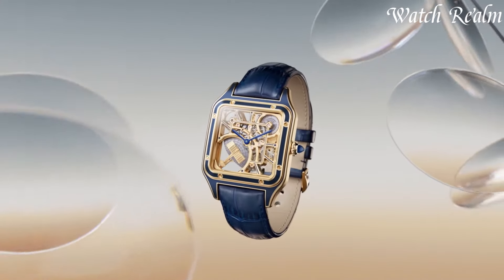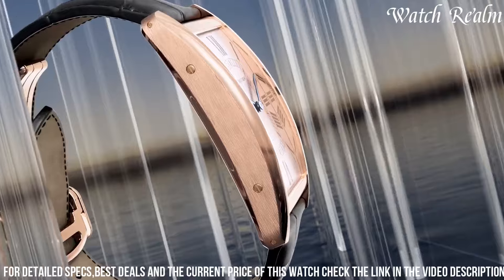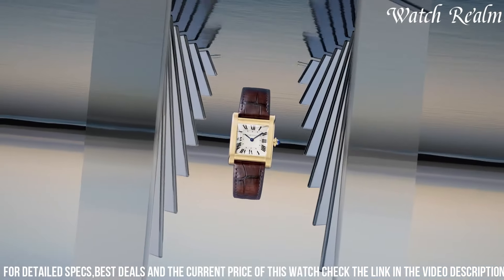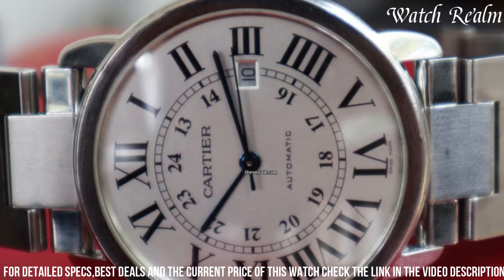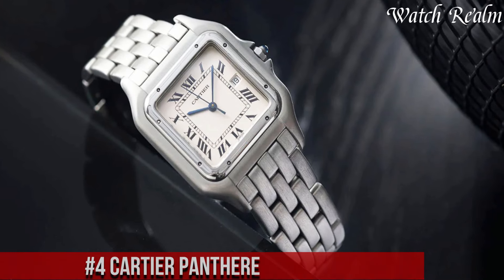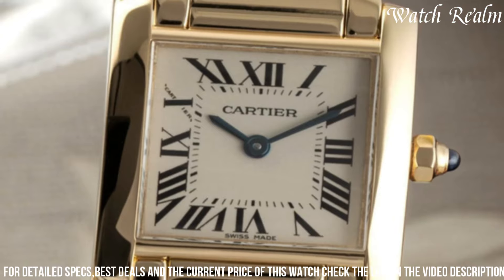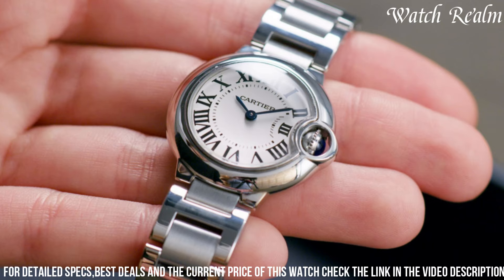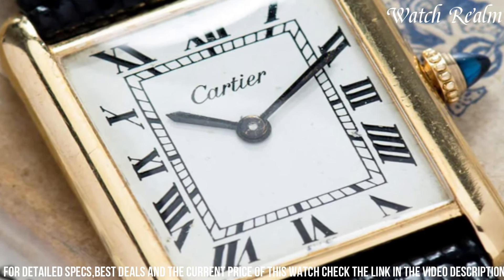Best Cartier Watches for Ever 2024! Real Man Should Have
Links to the Best Cartier Watches 2024 are listed below. At Watch Realm, we've researched the top 9 Best Cartier Watches 2024 on the market, saving you time and money.

➤ 10. Cartier Santos

➤ 9. Cartier Tank Americaine

➤ 8. Cartier Privé

➤ 7. Cartier Clash

➤ 6. Cartier Ronde Solo de Cartier

➤ 5. Cartier Baignoire

➤ 4. Cartier Panthere

➤ 3. Cartier Tank Francaise

➤ 2. Cartier Ballon Bleu

➤ 1. Cartier Tank Louis